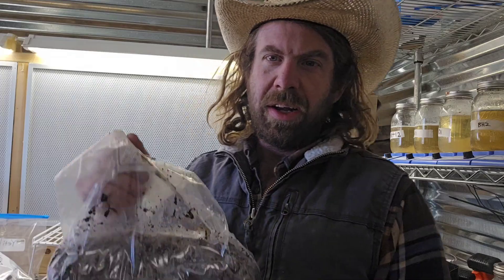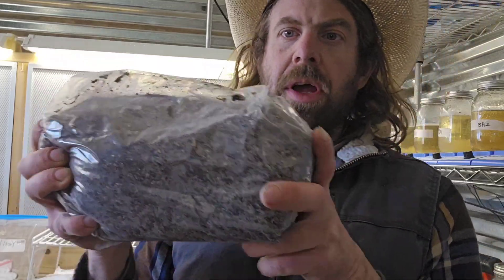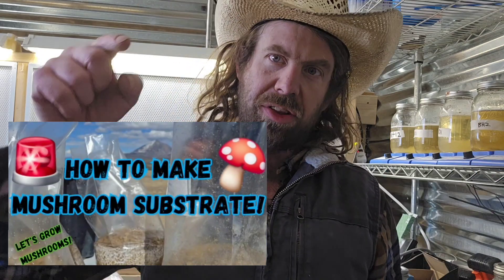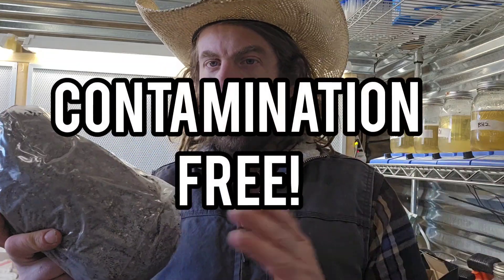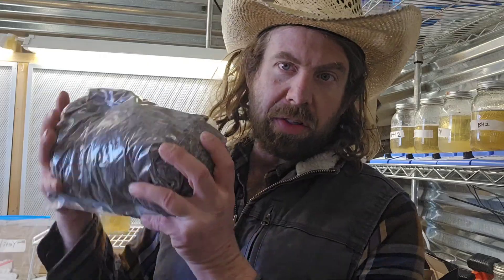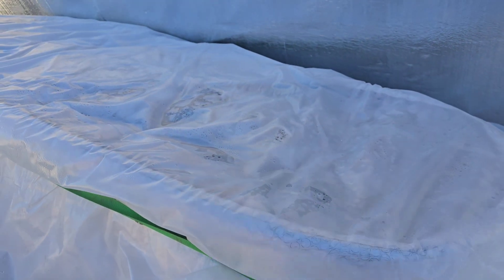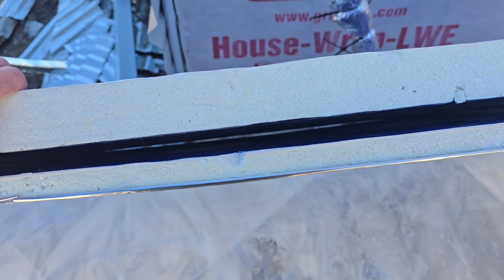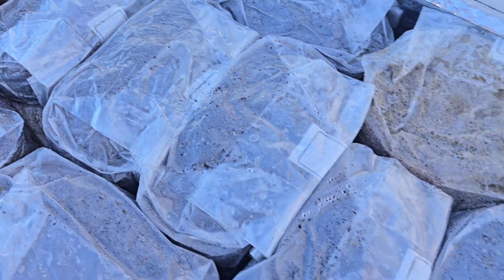🍄Contamination Free Bulk!💥Coir/Verm!🚨Professional Grower Tells it All!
How to Make Bulk Substrate (Master's Mix)

Simple Grain Spawn Method for Mushroom Cultivation!